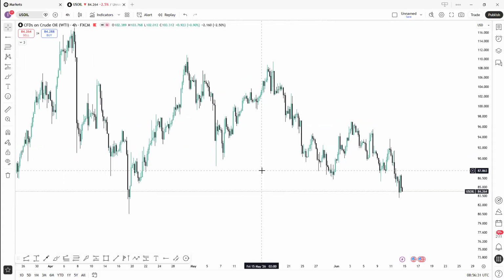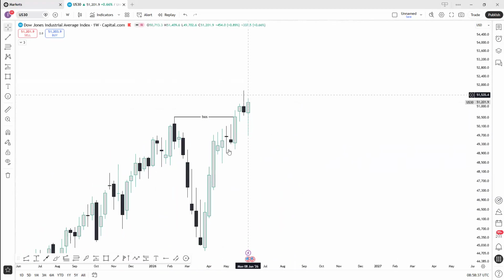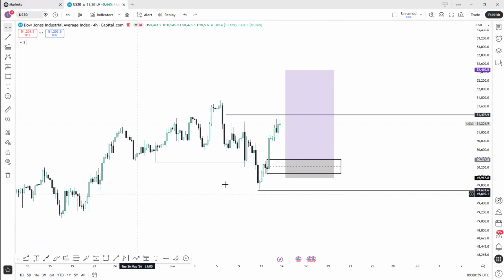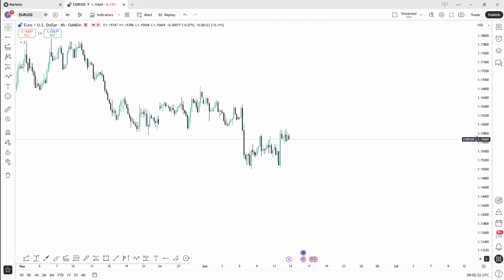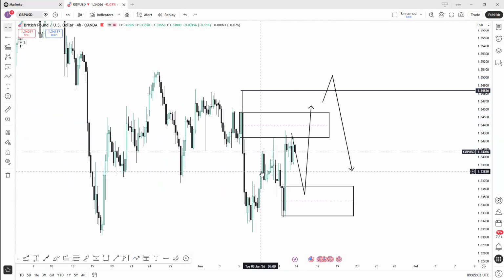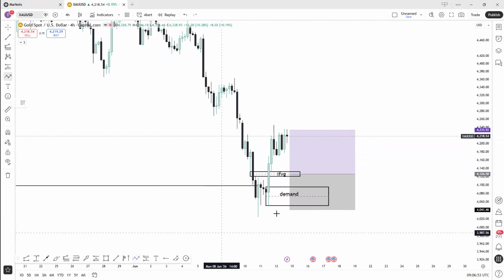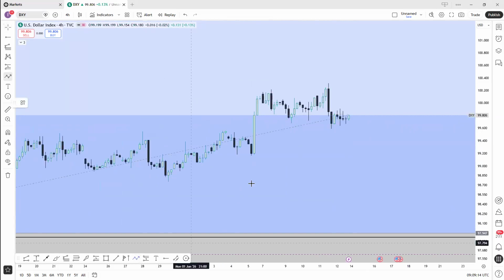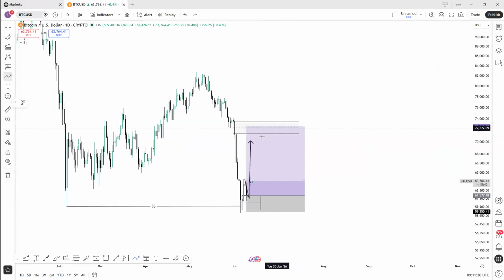XAUUSD, GBPUSD, EURUSD, USOIL, US30, US100, BTCUSD [WEEKLY TOP-DOWN ANALYSIS 15-19 JUNE].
WEEKLY FOREX FOREXAST [TOP-DOWN ANALYSI FOR 15-19 JUNE]